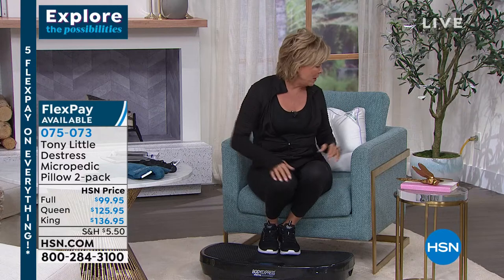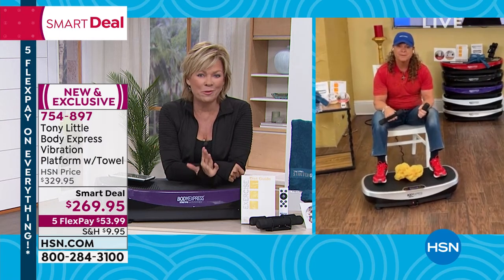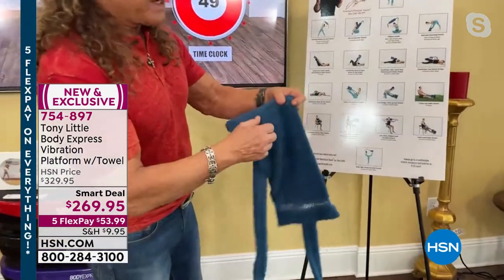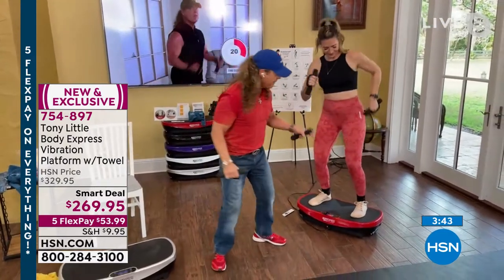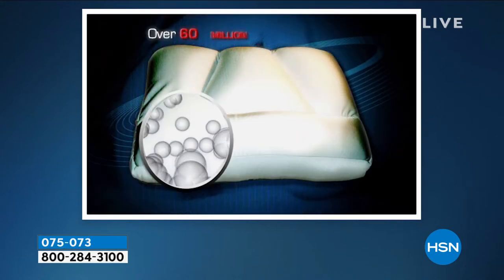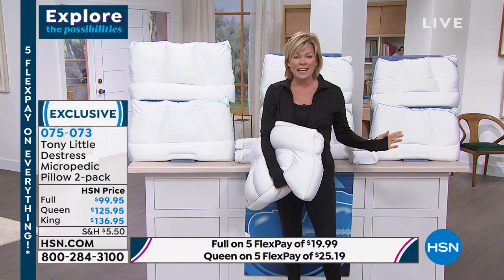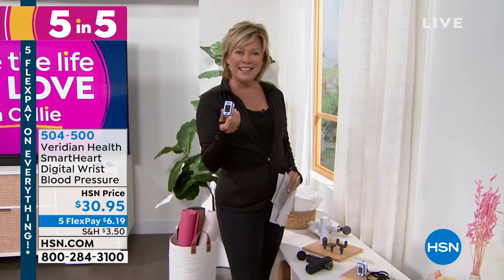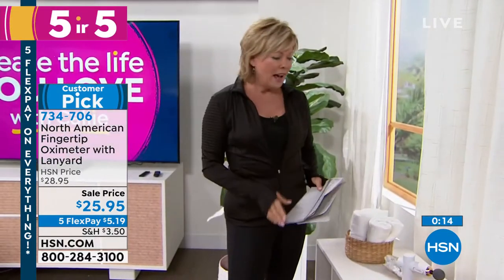HSN | Create The Life You Love with Callie 01.02.2022 - 11 AM